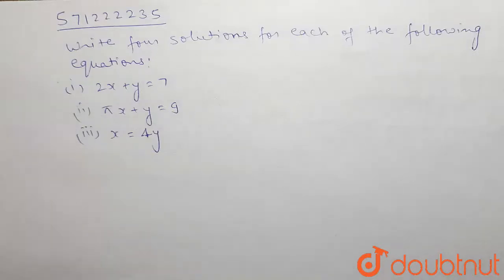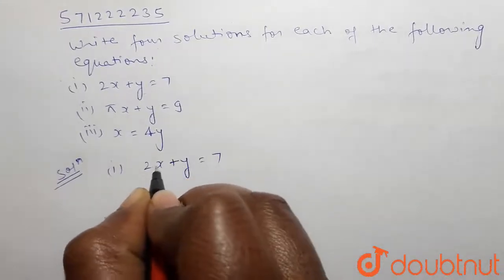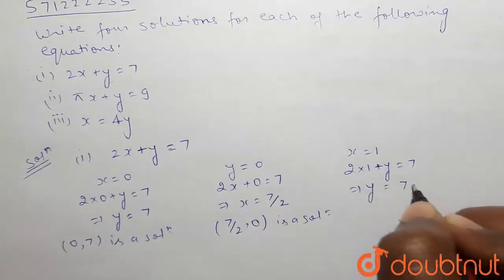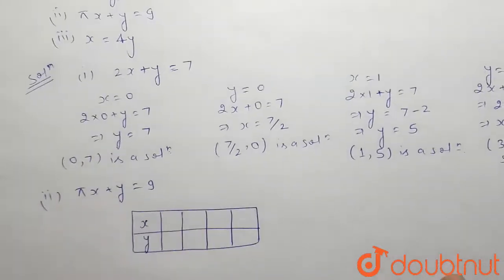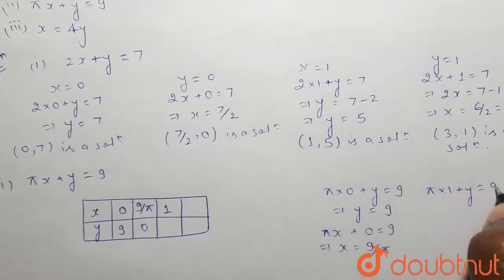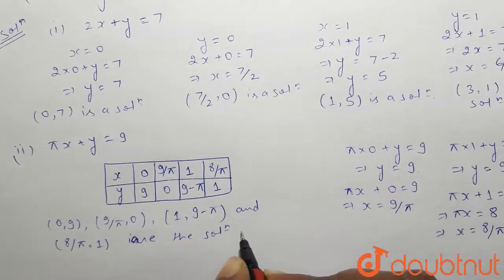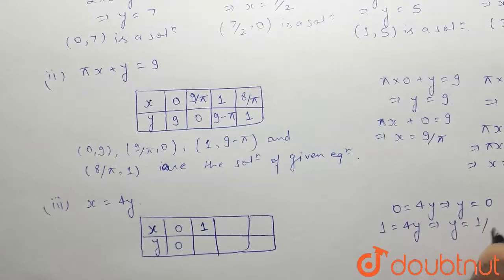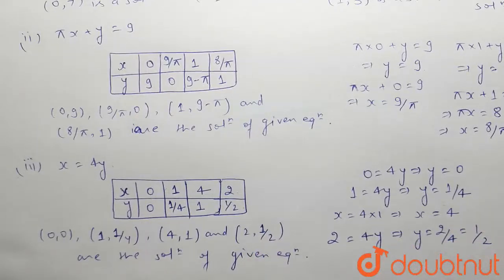Write four solutions for each of thefollowing equations: (i) 2x+y=7(ii)pix+y=9(iii)x=4y | LI...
Write four solutions for each of thefollowing equations: (i) 2x+y=7(ii)pix+y=9(iii)x=4y
Class: 9
Subject: MATHS
Chapter: LINEAR EQUATIONS IN TWO VARIABLES
Board:CBSE

👉 Have Any Query? Ask Us.